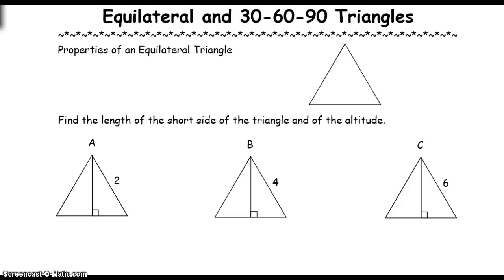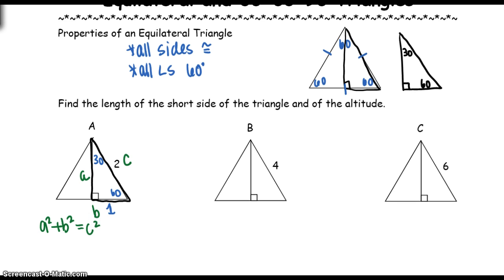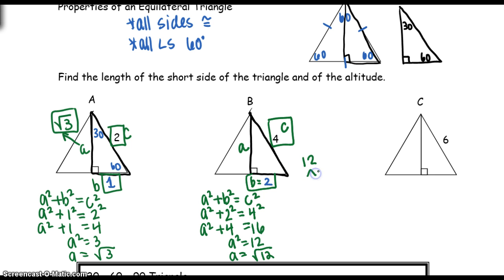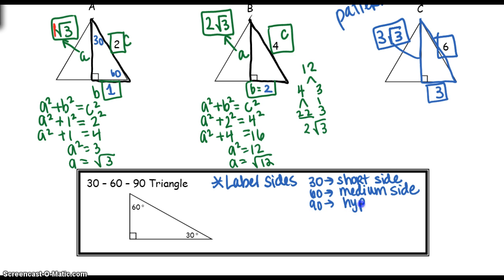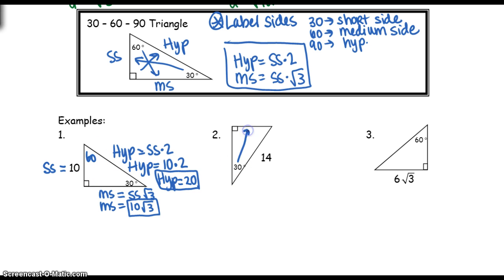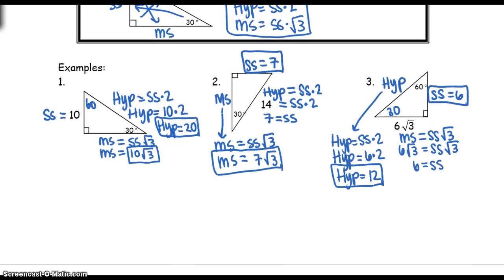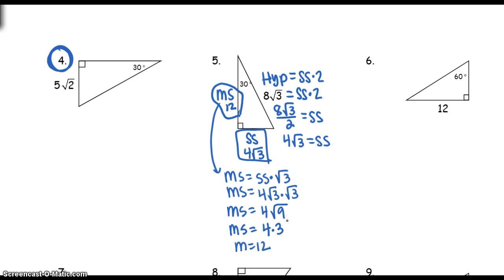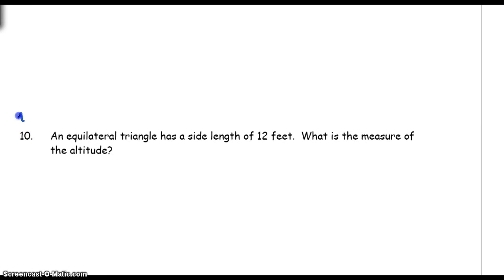Day 5 - 10.3 Equilateral and 30-60-90 Triangles GCSStorvik